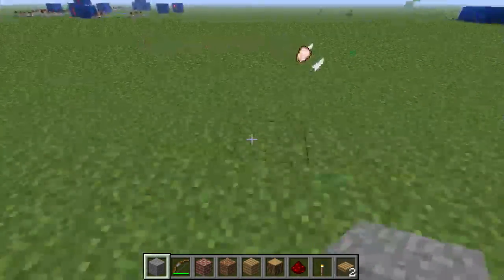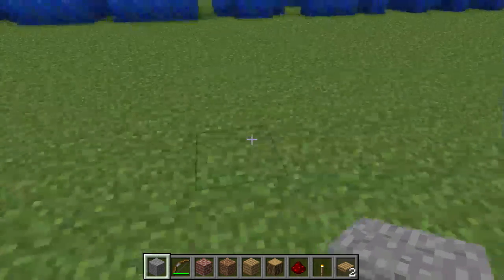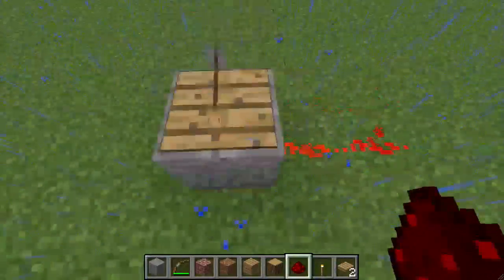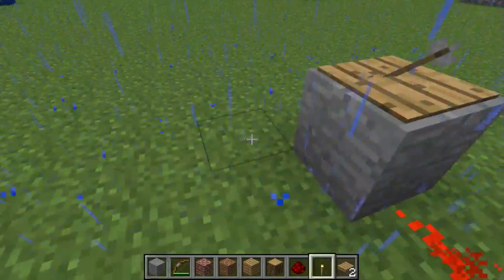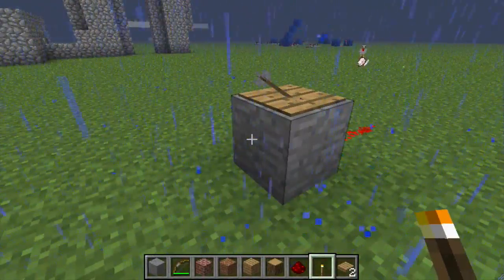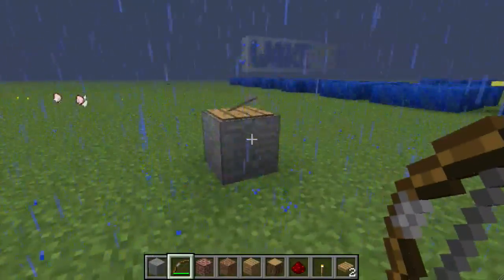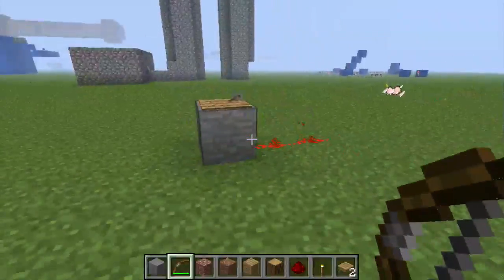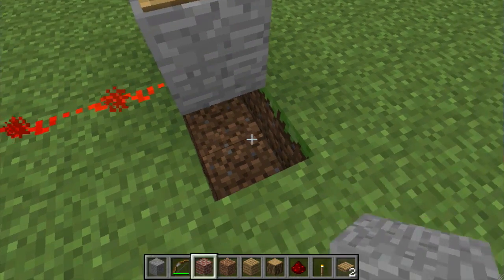Minecraft: Rain Sensor Prototype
Josh explores the depths of Minecraft reality for your viewing pleasure.